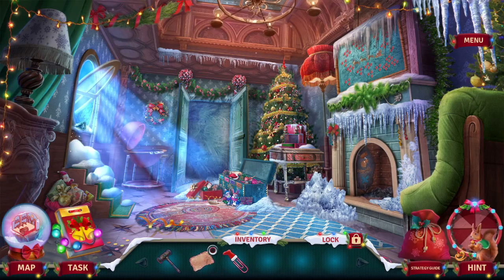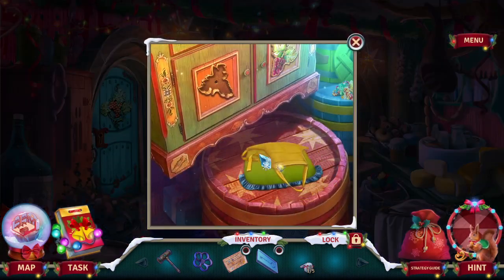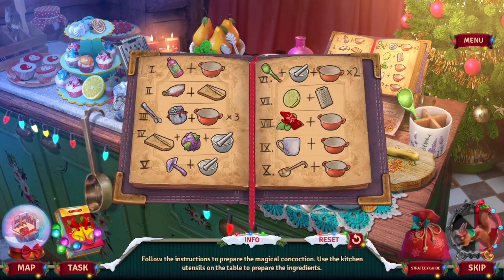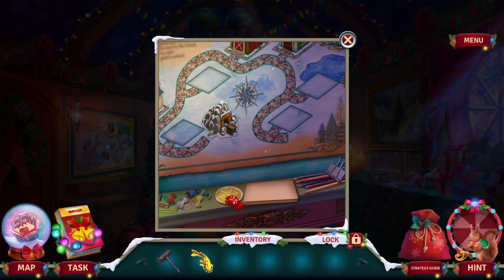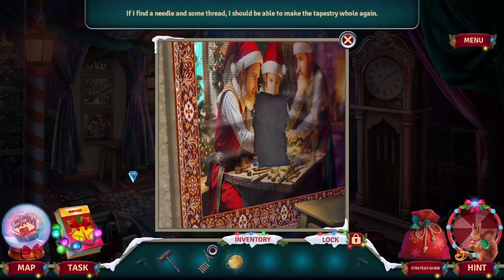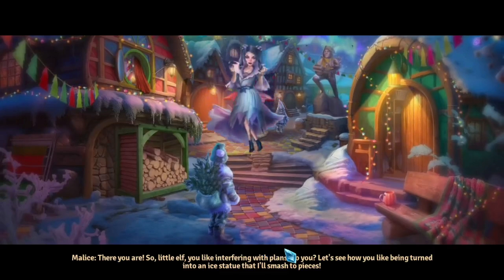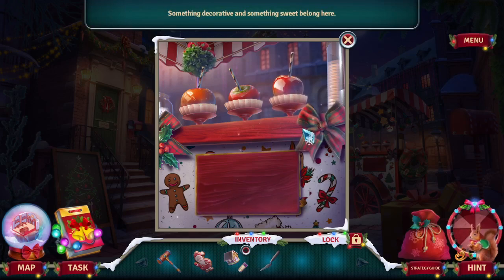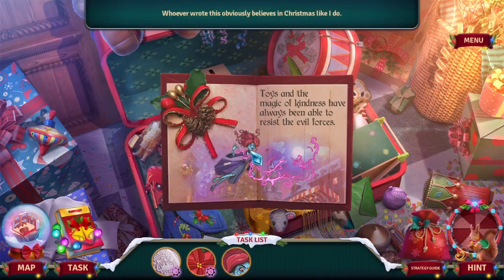MALICE AND MISCHIEF MANAGED | Christmas Stories: Legends of Toymakers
Published By: Big Fish Games
Developed By: Elephant Games